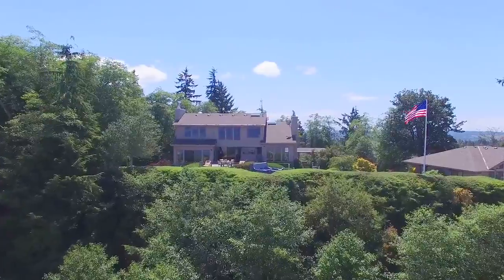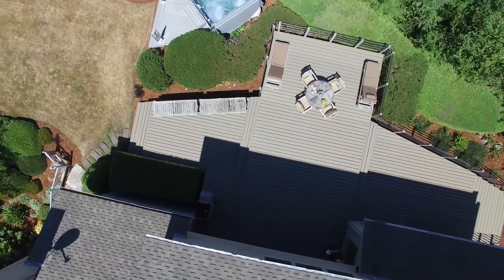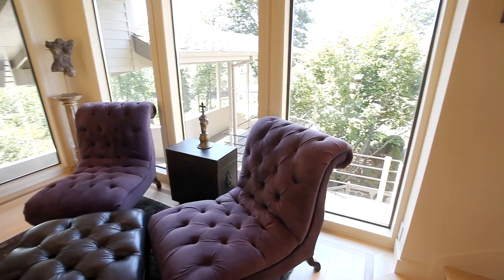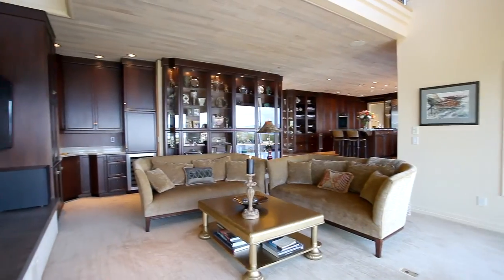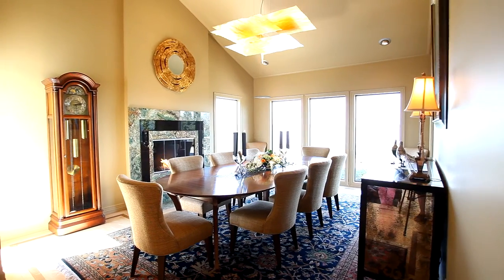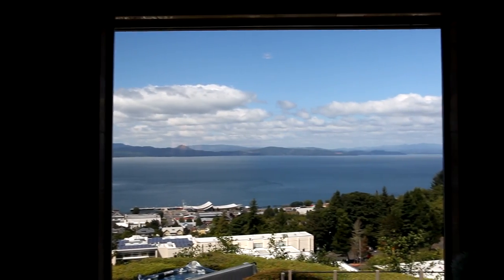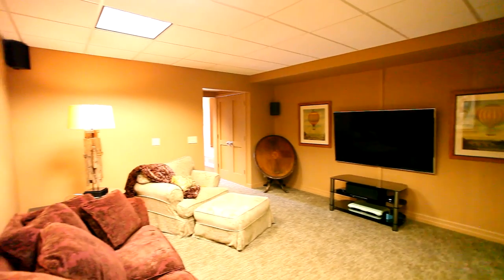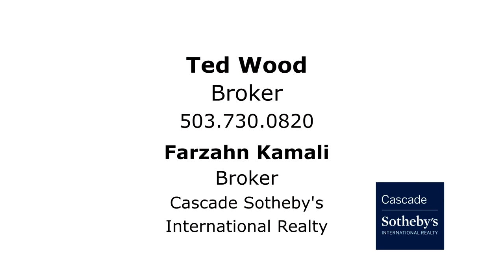Luxurious Astoria Home with Fantastic Views | Highest Lot in the City!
Rare opportunity with views that feel like you're on top of the world! On Astoria's highest point, Coxcomb Hill, you'll find this contemporary, multi-level home. Views from nearly every window and an expansive deck. Top of the line finishes throughout.